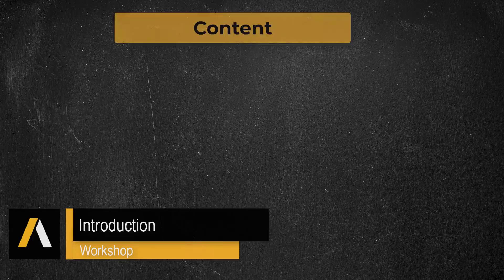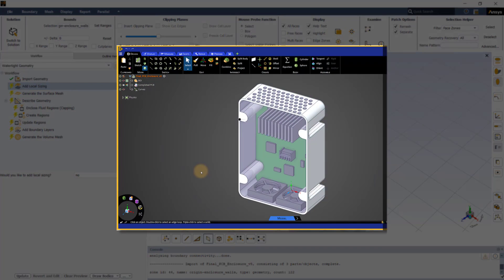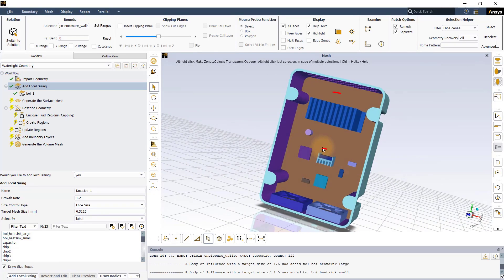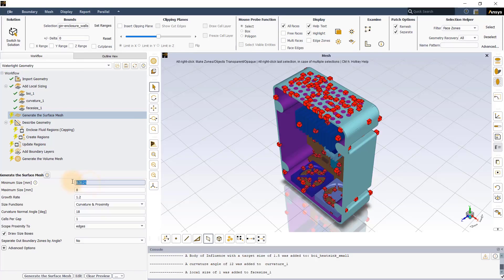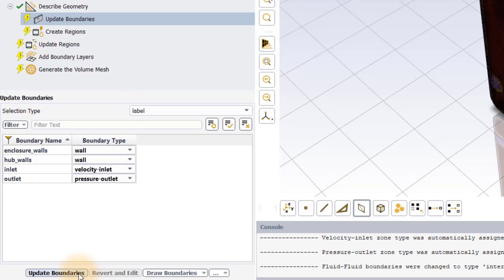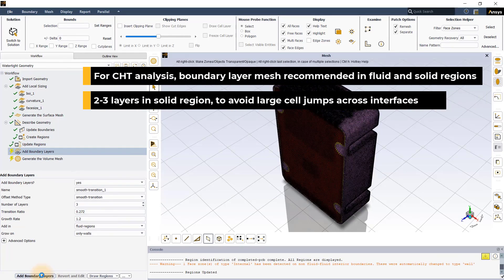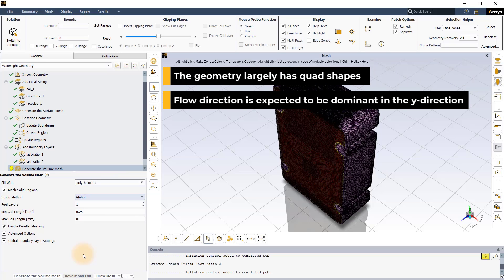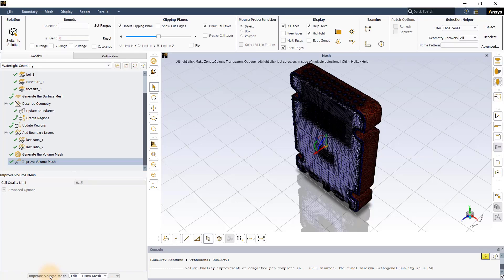Electronics Enclosure Tutorial Using Ansys Fluent Meshing Watertight Geometry Workflow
In this video workshop, simulation-ready volume mesh is generated for a model consisting of a generic printed circuit board (PCB) placed inside an enclosure. The mesh generation is performed, keeping in mind the eventual goal of using this mesh to conduct a conjugate heat transfer analysis of the model. We will particularly highlight how to specify local size controls such as body of influence (BOI), curvature, and face sizing. We will also demonstrate how to add boundary layer mesh and improve the volume mesh.